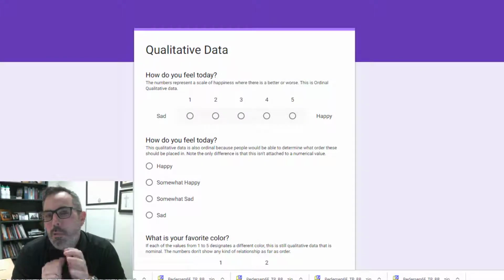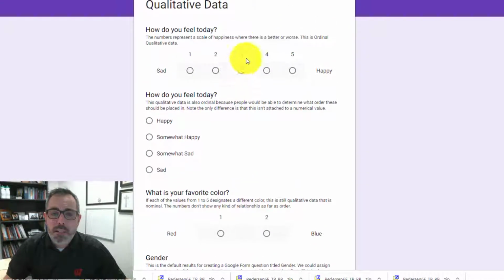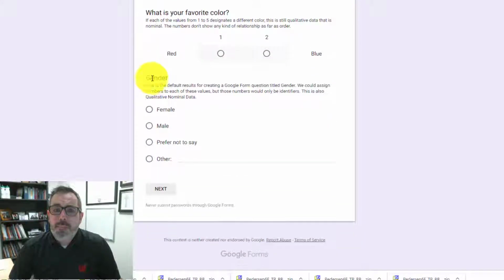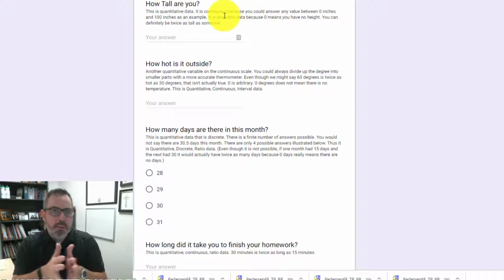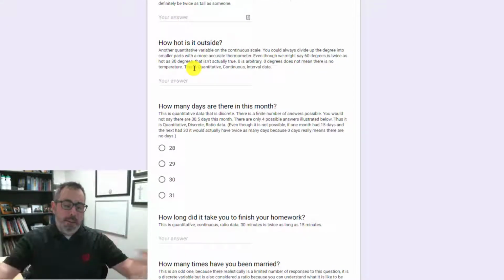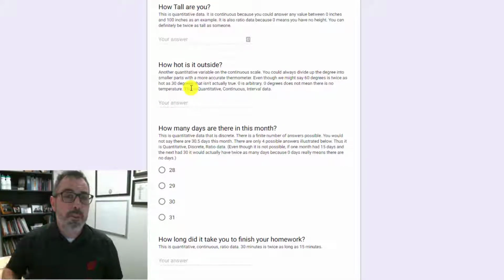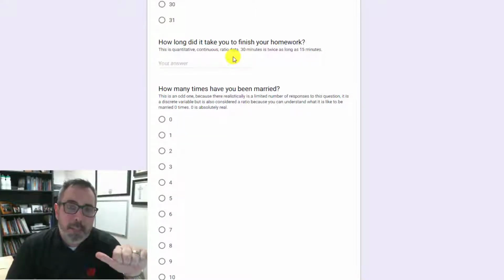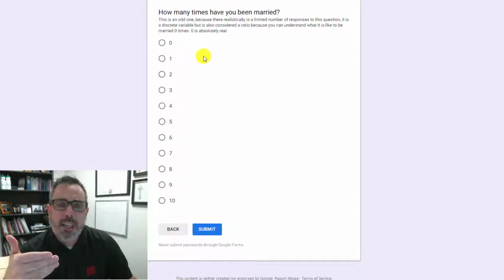Statistics - Qualitative v. Quantitative Data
Describes the difference between qualitative, quantitative, ordinal and nominal, discrete and continuous as well as ratio and interval data.